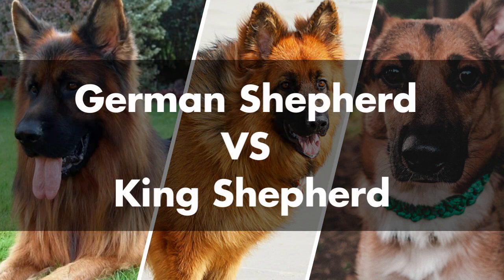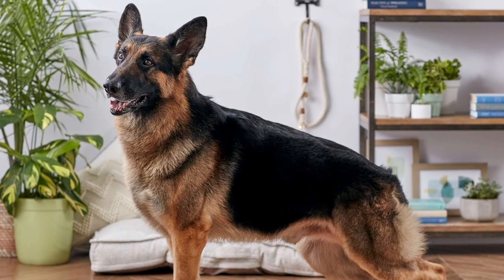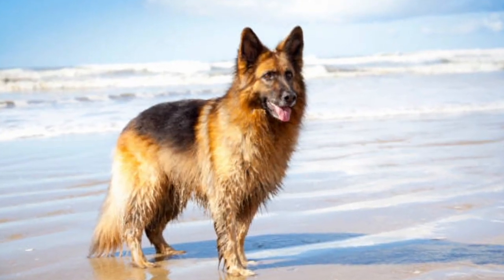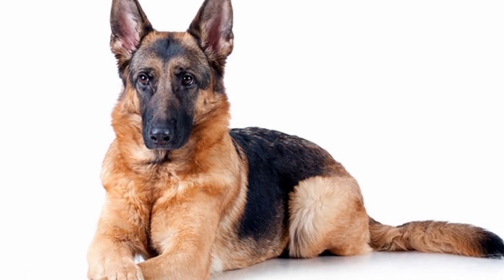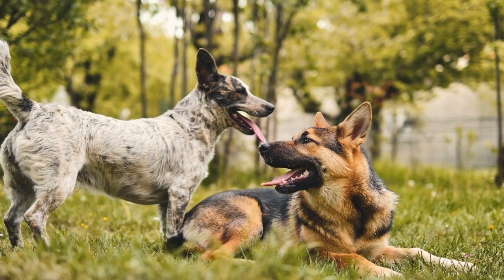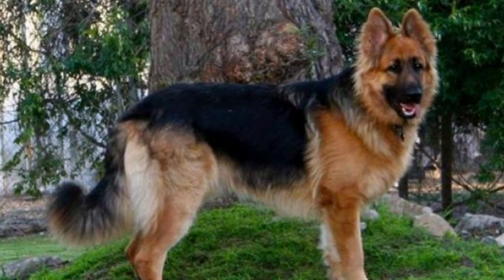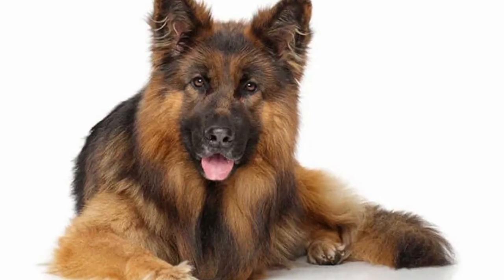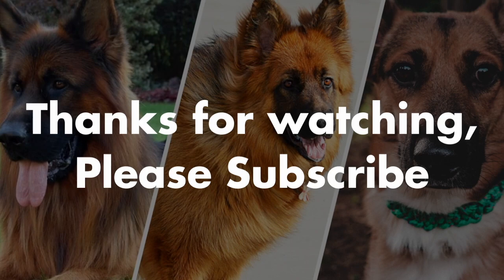King Shepherd vs German Shepherd - Compare and Contrast The Dog Breeds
King Shepherd vs German Shepherd - Compare and Contrast The Dog Breeds. German Shepherds are great dogs but what about the king shepherd? How are the king shepherd and german shepherd different? In this video we compare and contrast the king shepherd and german shepherd.

What is a king shepherd?
Difference between king shepherd and german shepherd

German Shepherd and King Shepherd Temperament
German Shepherd and King Shepherd Grooming
German Shepherd and King Shepherd Lifespan
German Shepherd and King Shepherd Health Issues
German Shepherd and King Shepherd Guard Dog